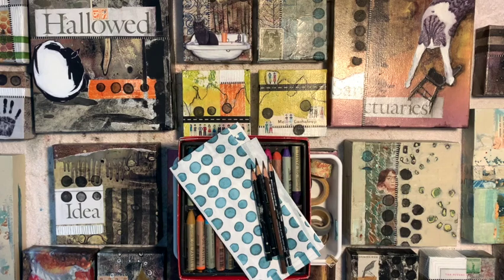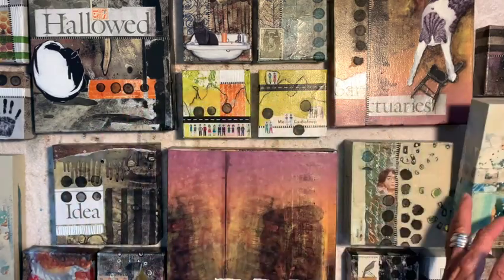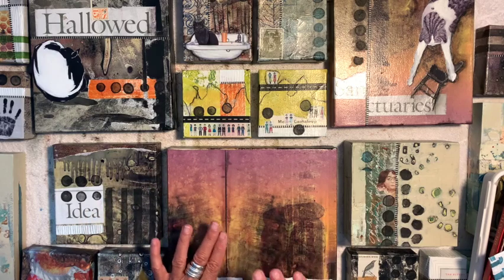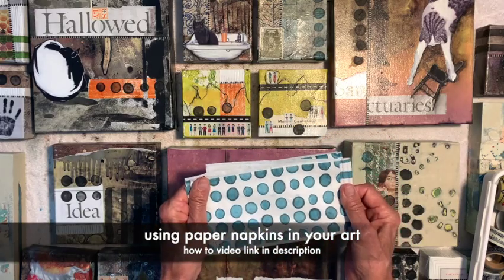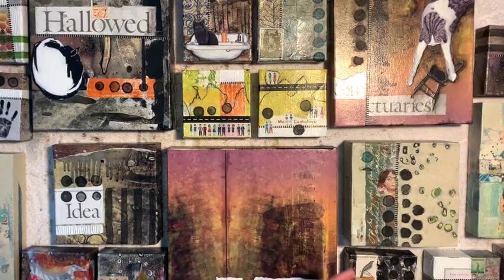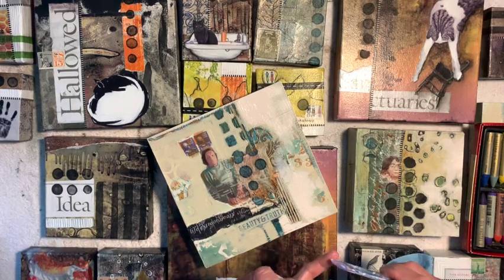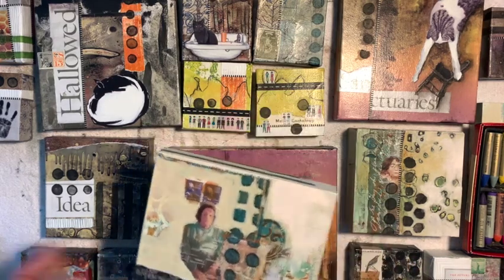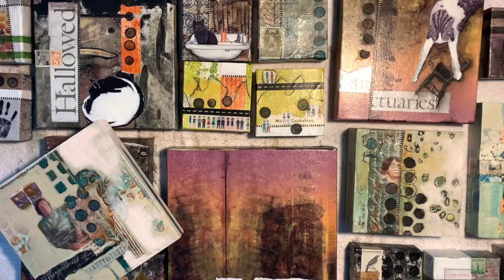Part Two: Enjoying The Process / Pass 2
The second pass on this mixed media small works series i add more papers, water soluable marks, washi tape and more...one more step in the process.